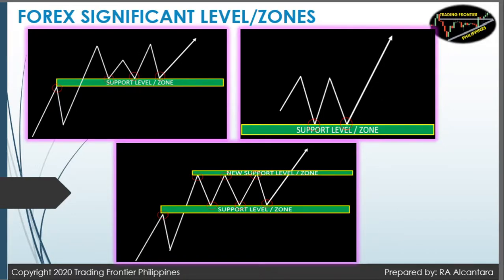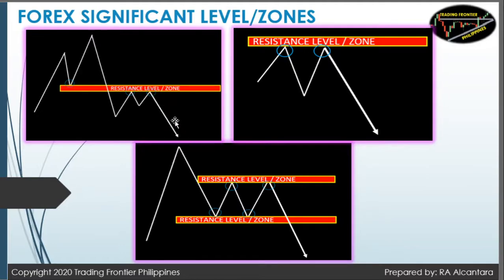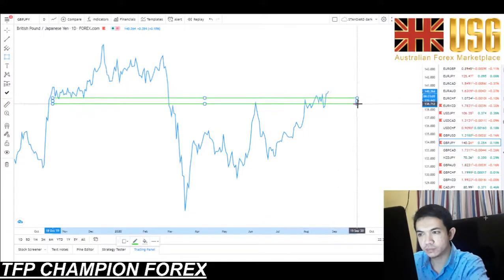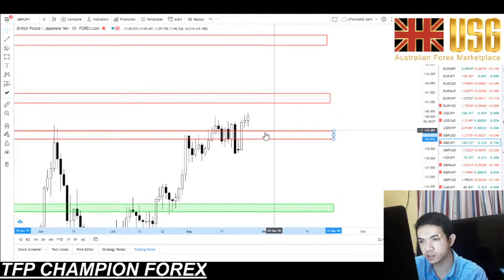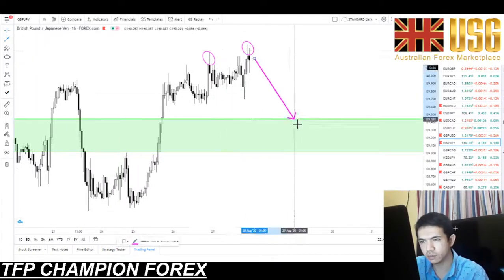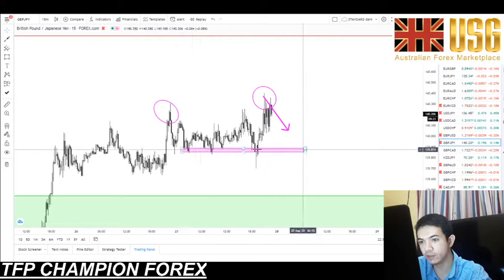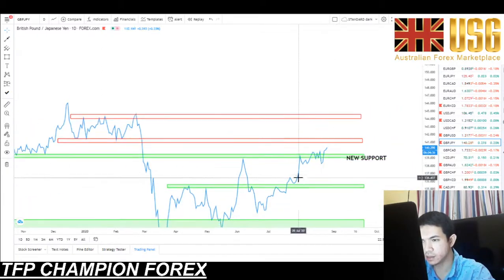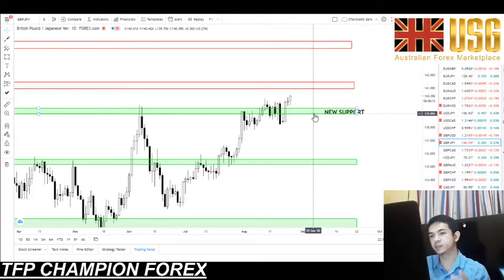HOW TO IDENTIFY KEY SUPPORT AND RESISTANCE LEVELS | MAKE MONEY IN FOREX TRADING